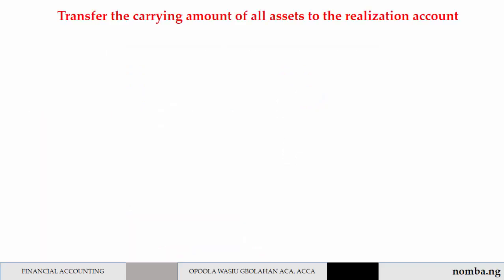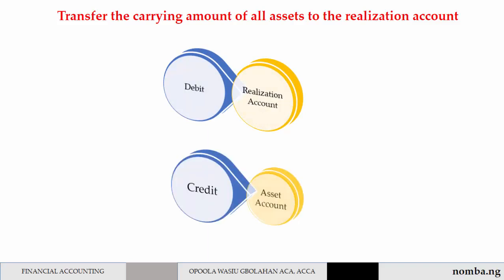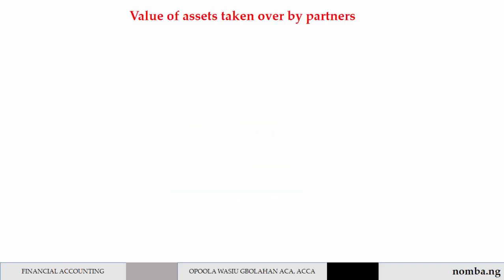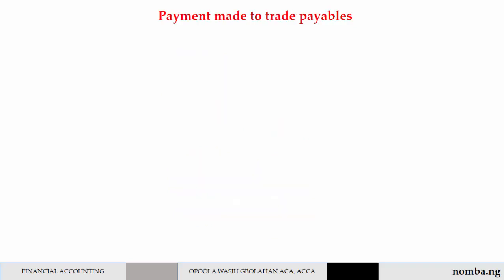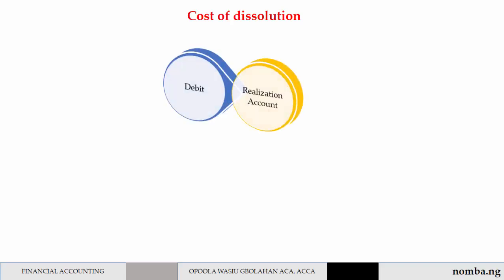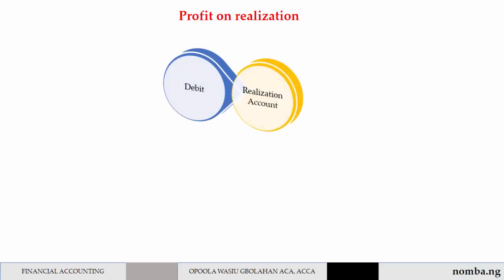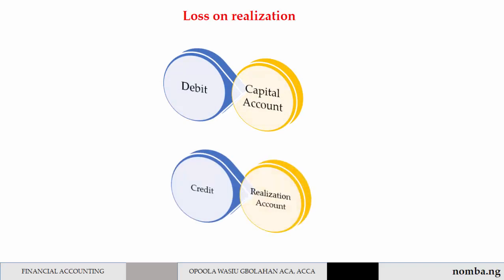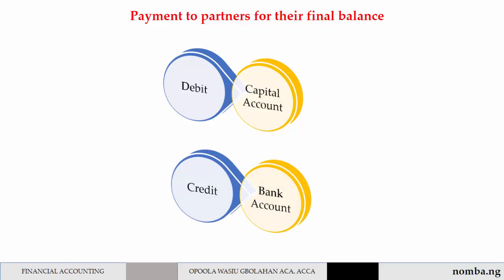Lecture 29: Partnership Accounts/ Accounting for dissolution of a partnership